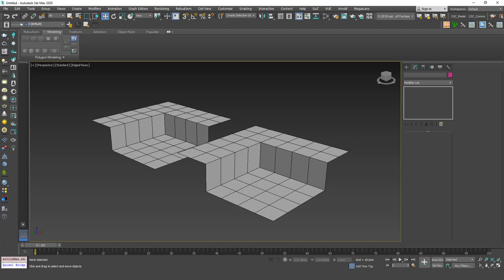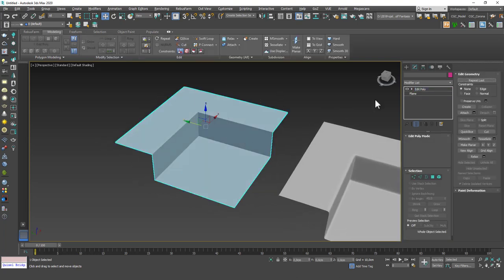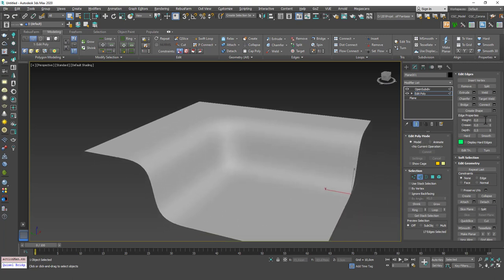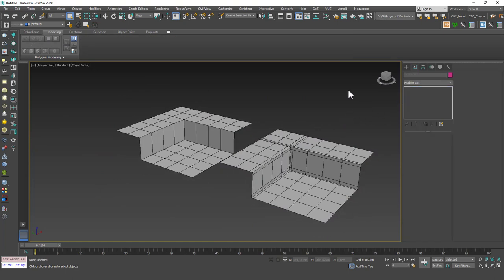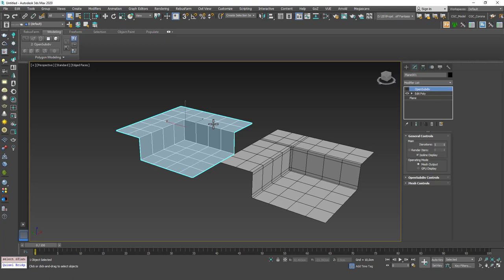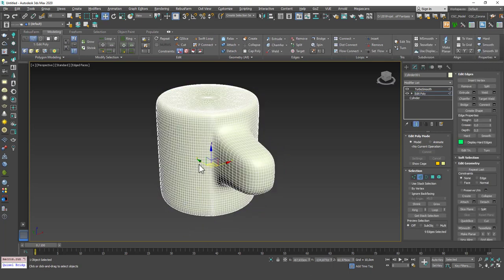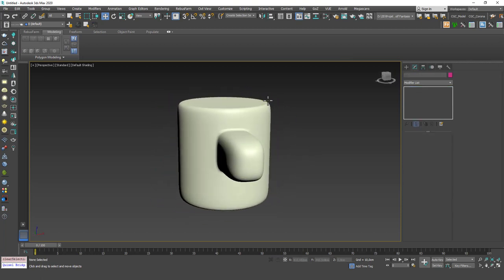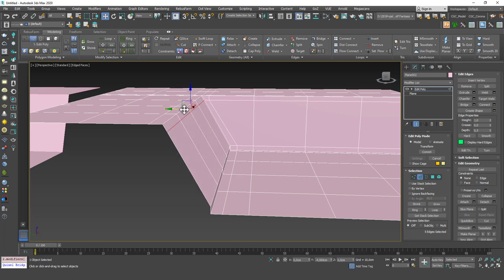OpenSubdiv | 3ds Max Tutorial #65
Welcome to a new 3ds Max Beginner Tutorial by CGCave. In this video we are learning about OpenSubdiv in 3DsMax, have fun!